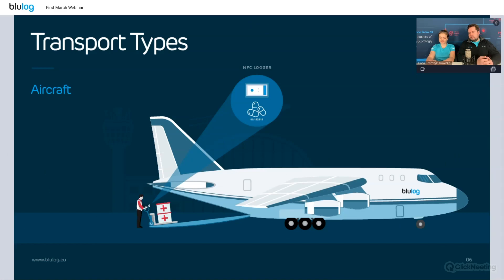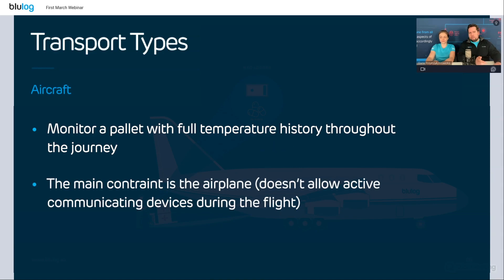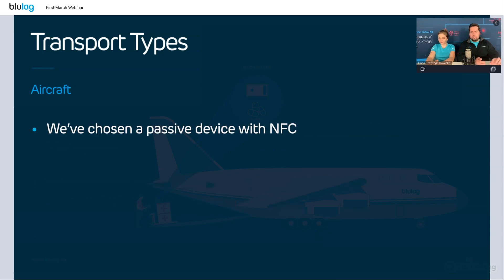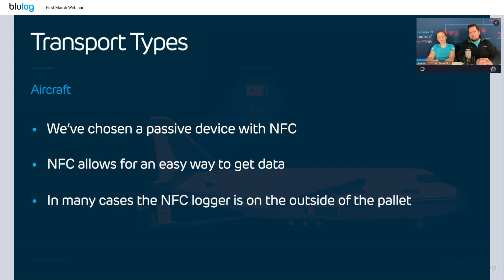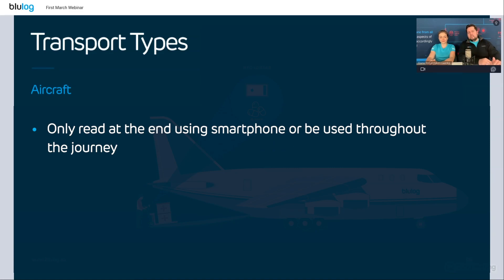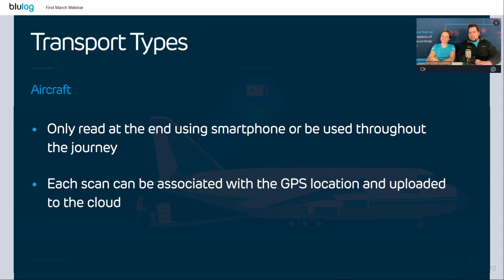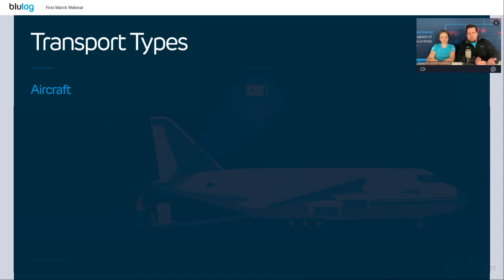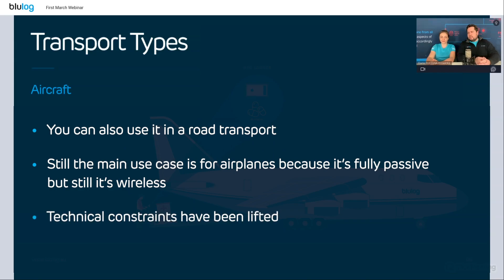Air Transport - Webinar Training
✈️ Did you know NFC technology offers flexible, user-friendly solution for temperature monitoring in AirTransport?